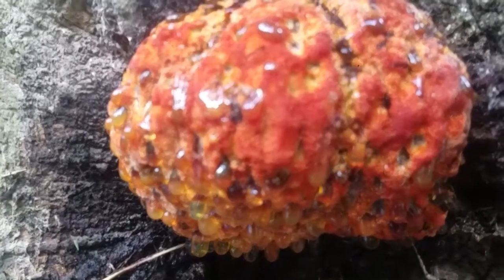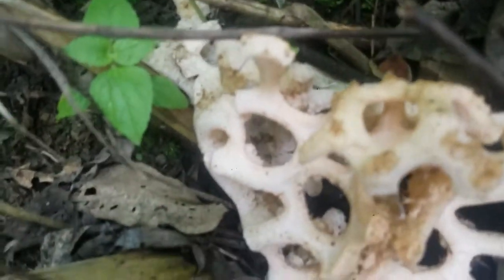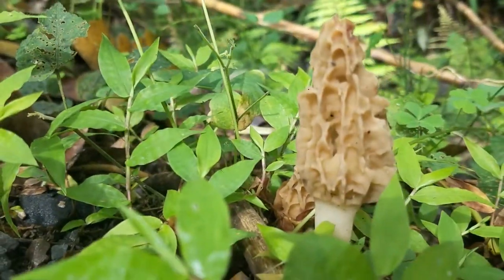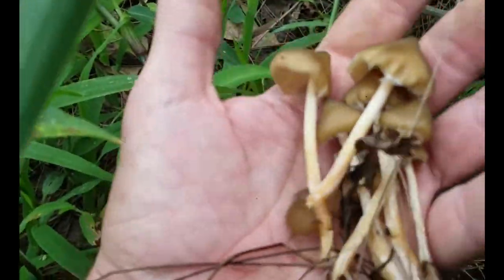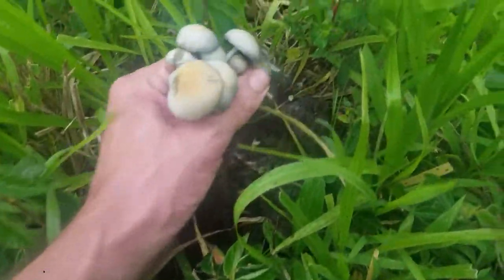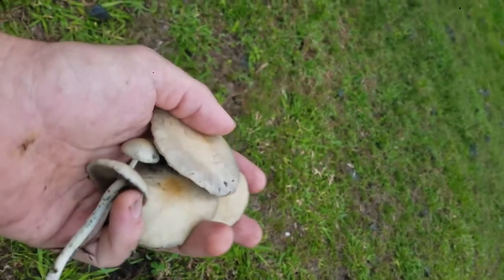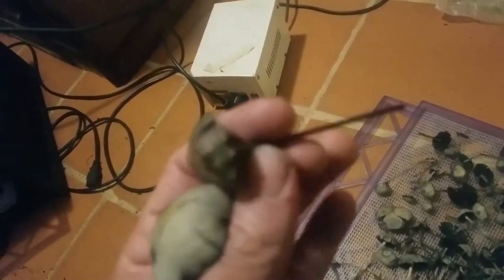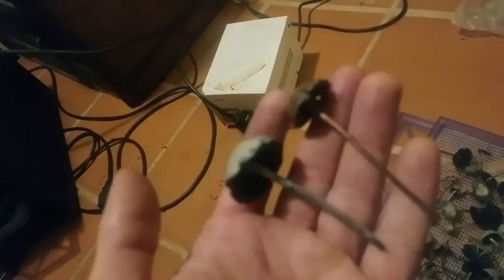Strange, Edible, and Sacred Mushrooms of Andean Ecuador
South America is full of natural wonders, from the Amazon rainforest, to the desserts of Chile and Peru. Because of this, its vast array of fantastic fungi are often overlooked.
In this short video I will share with you a few of the most bizarre, delicious, and powerfully entheogenic mushrooms that I encountered in my many foraging missions in the Andes near Vilcabamba, Ecuador. Some that bleed, some that smell like death, and some that bruise bright blue when handled. I even managed to turn up one of the Teonanácatl strains used ceremonially by the tribes of Meso-America, Psilocybe Caerulescen.
Another highlight is hydnellum peckii, the bleeding tooth fungus.  The enzymes produced by the fungus convert organic compounds into more absorbable forms, and improve the plant’s mineral absorption capabilities. In return, it gets fixed carbon from the host. This type of mutualistic association that is particularly beneficial to the host is termed as ectomycorrhizal relationship.
A mantoid alien makes an appearance. Truly one of the strangest creatures that I have ever encountered.